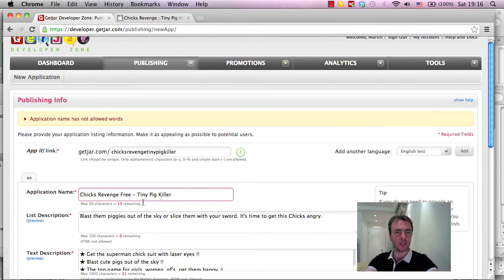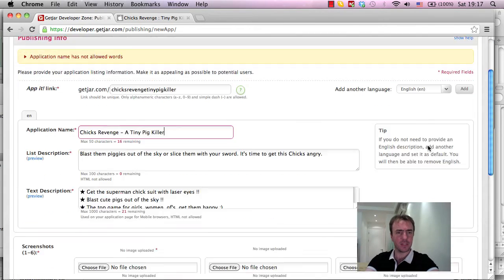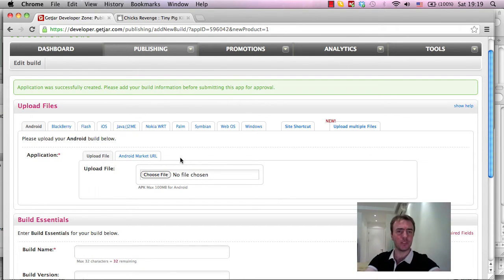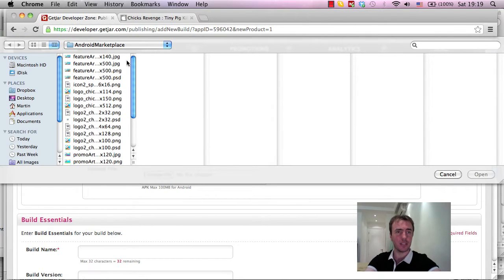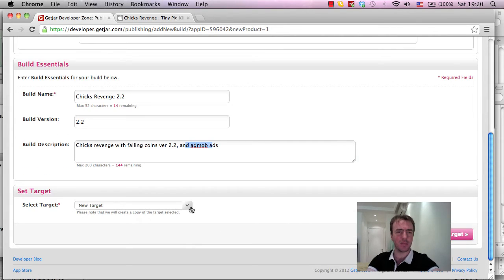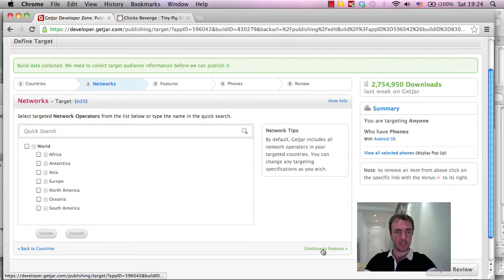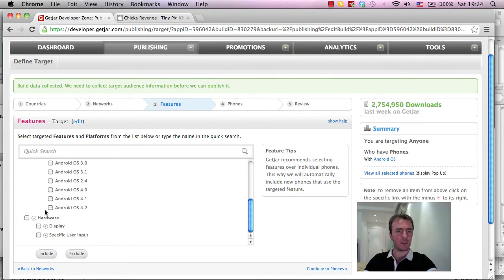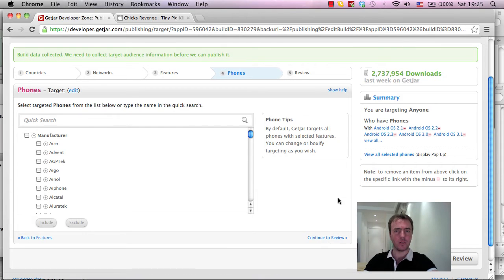Part 2 - How to upload an Android game to the Get Jar Android market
Hi all. This is a quick video tutorial on how to upload your game to the Get Jar Android market place. As an indie game developer it's very important to have your game published in multiple markets to increase exposure and get more downloads. This is more true than ever with the increasing number of games and apps being published each day. Competition is fierce and so staying above the crowd is super important.

Getting your game on to Get Jar should give you that little extra boost.

Happy Developing :)
Martin